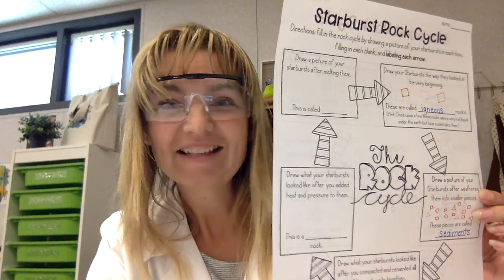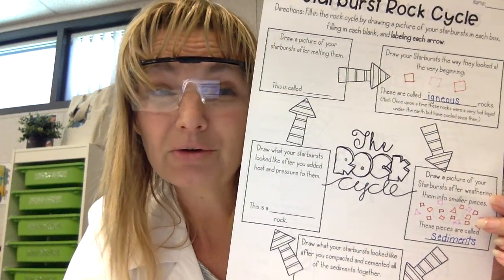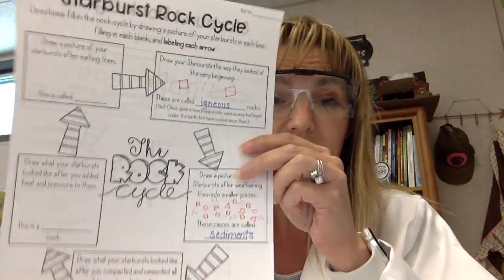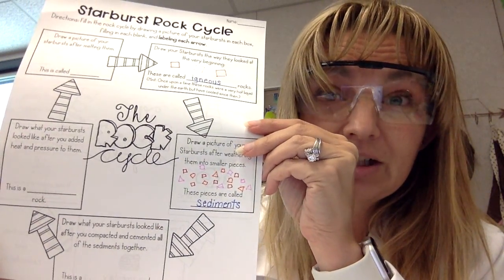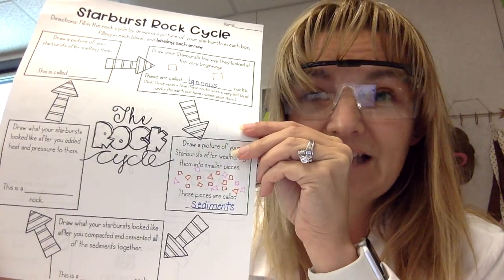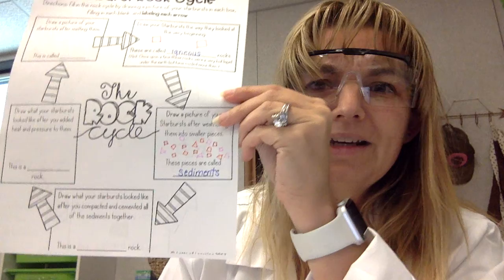Rock Cycle Step 3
Starburst Rock Cycle Lab Step 3